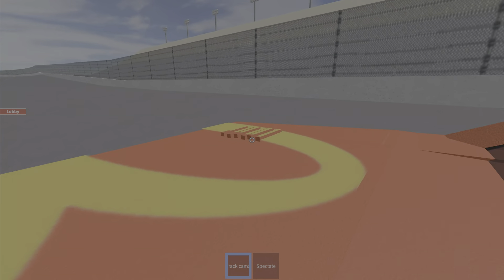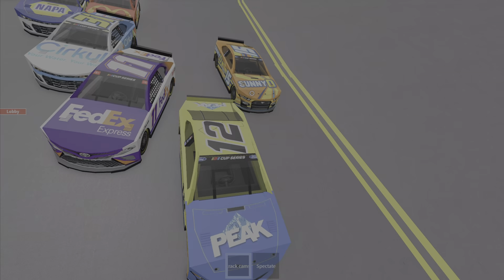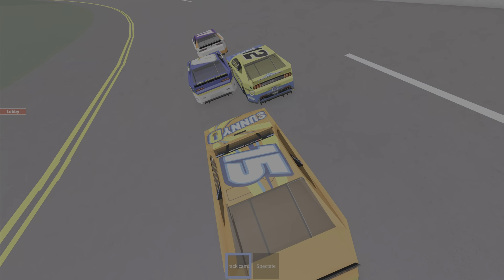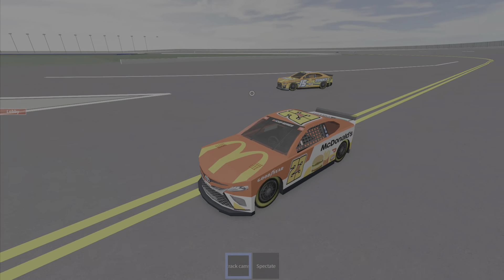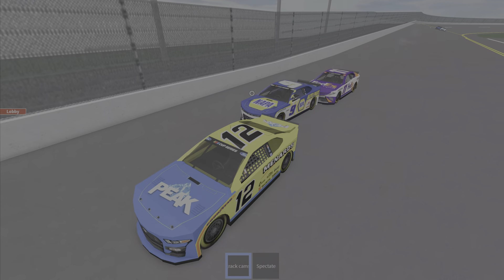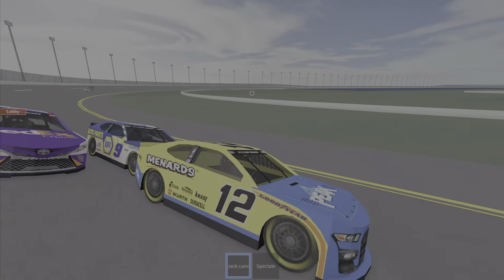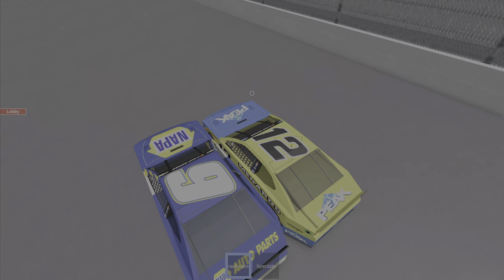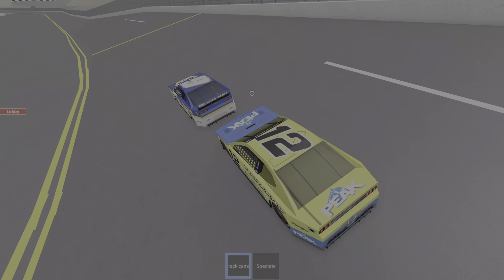Daytona 10 - Nascar Ai - Season 1